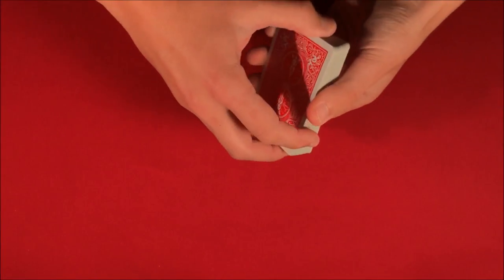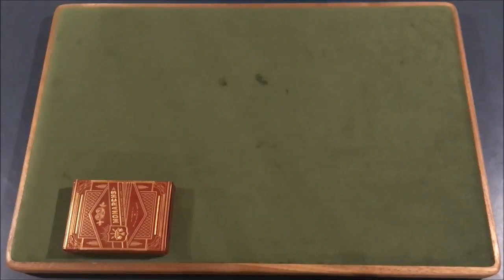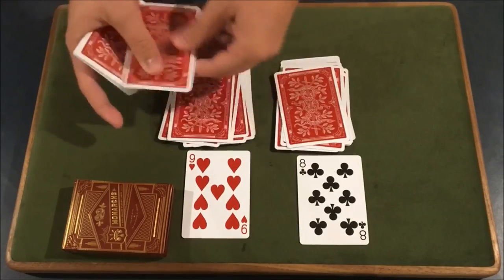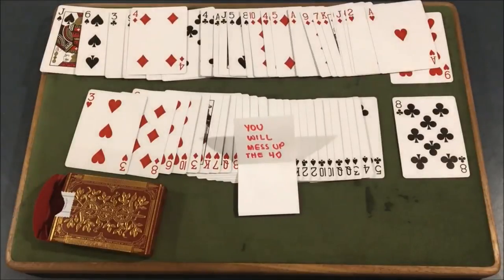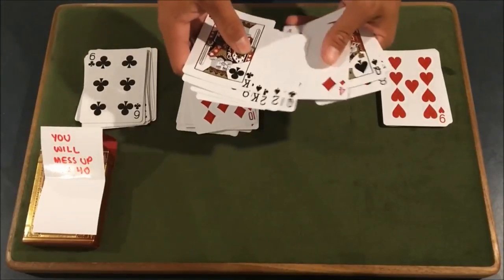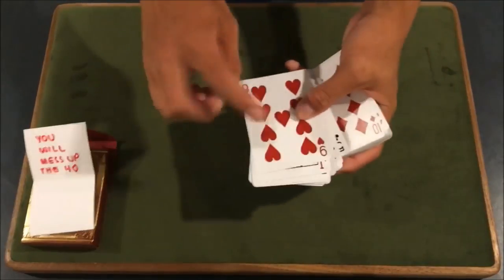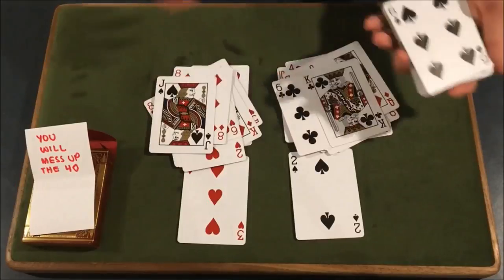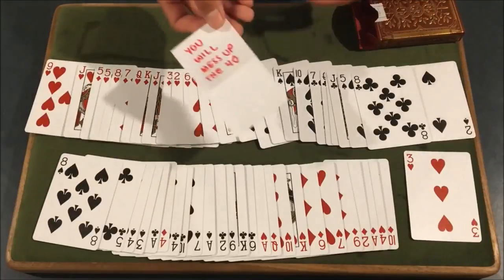Another Mat Franco Card Trick REVEALED!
Alright guys, so today I'm featuring CardShuffler99 on my channel again. You can also watch my video on their channel! I hope you all enjoy their content as much as I do.

My Equipment! –